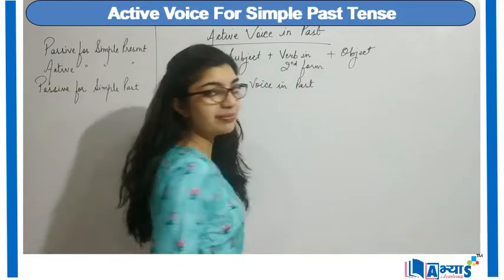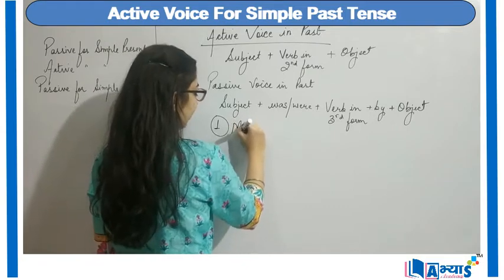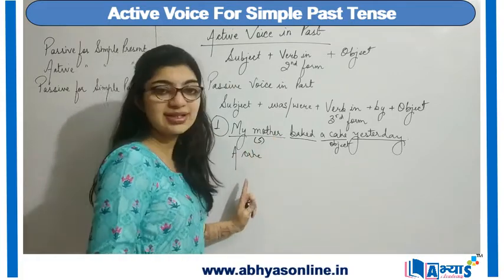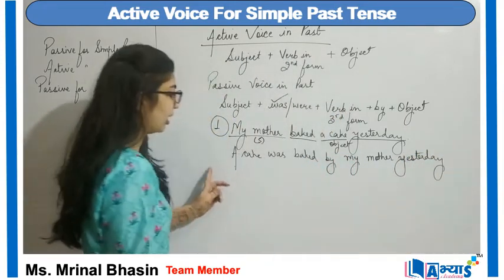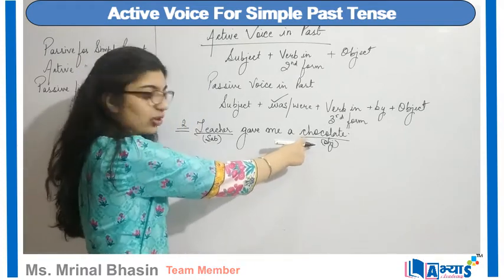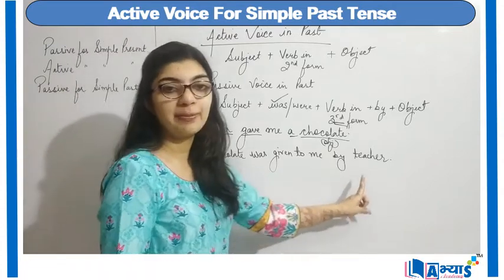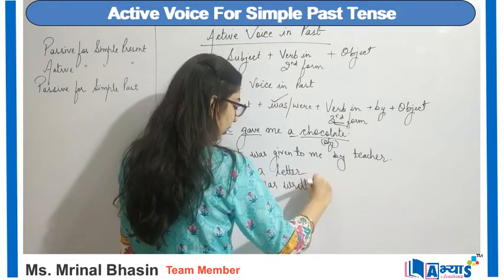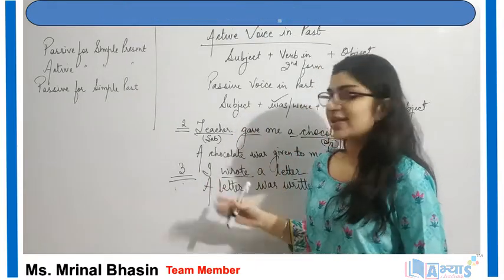Active Voice For Simple Past Tense | English | Tenses | Ms. Mrinal Bhasin | Abhyas | abhyasonline.in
Active Voice For Simple Past Tense
Conversion  of Passive Voice Sentence into Active Voice For Simple Past Tense:
Rule used to identify that the sentence is in Passive Form with simple past tense is:
subject + was/were + third form of verb  + by + object
-      I was helped by him. (passive)